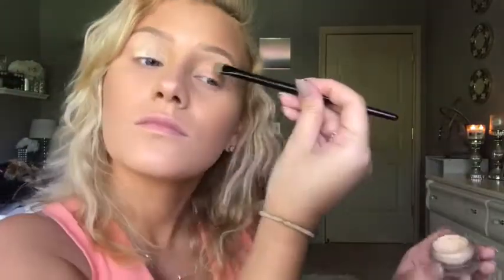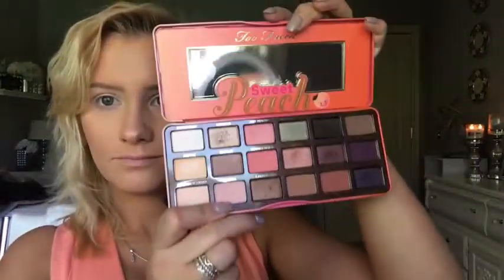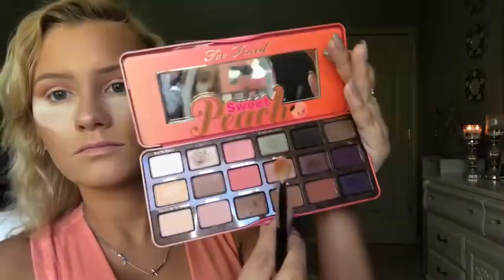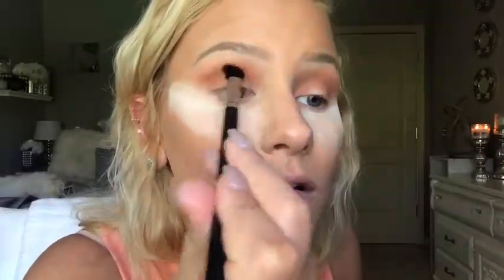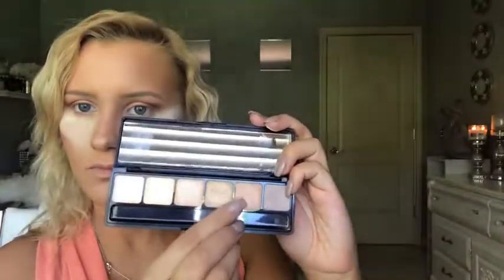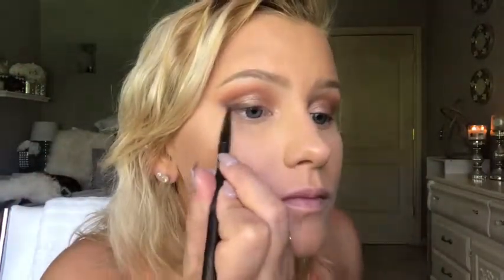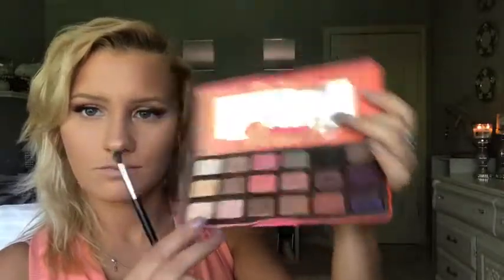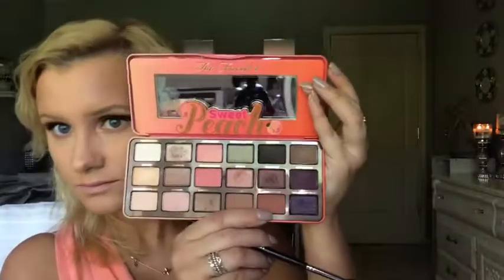SUMMER PEACH BRONZE MAKEUP TUTORIAL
Hey guys!This is one of my absolute favorite simple looks for summer, a bronze peachy eye look with a BRIGHT coral lip!

Products I used:
Maybelline gel liner in brown
Covergirl perfect point plus liner in brown
Ardell Faux Mink lashes
Colourpop highlight in wisp
Laura Geller highlight in gilded honey
NYX glitter primer
Tarte Amazonian clay blush in captivating
Colourpop Lippie stick in button